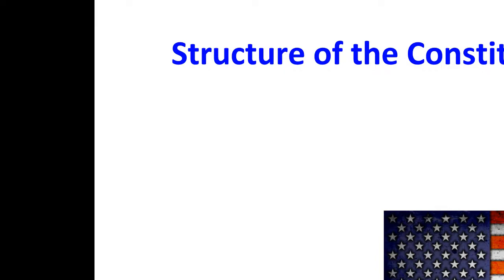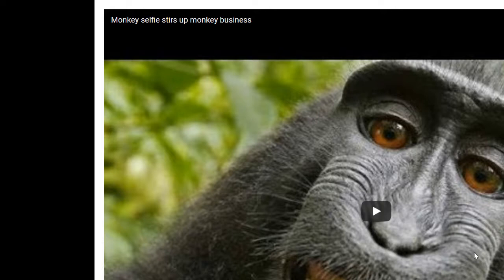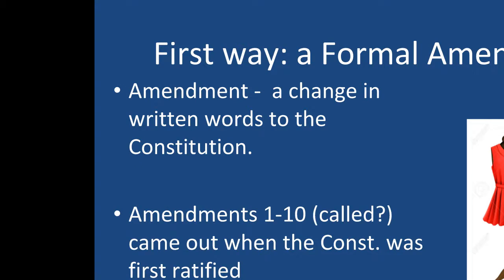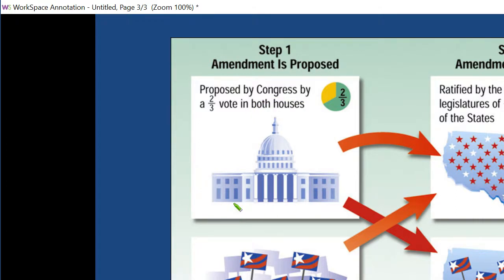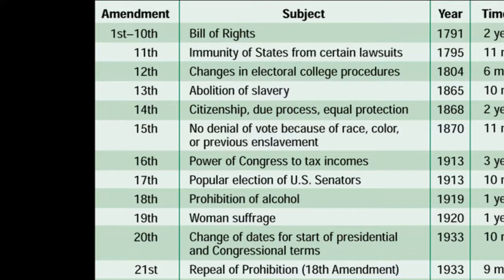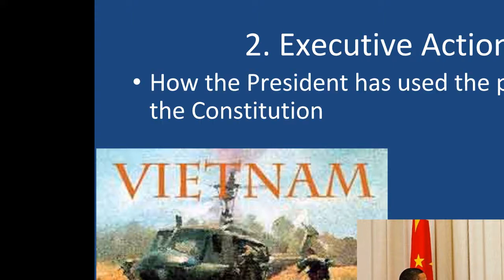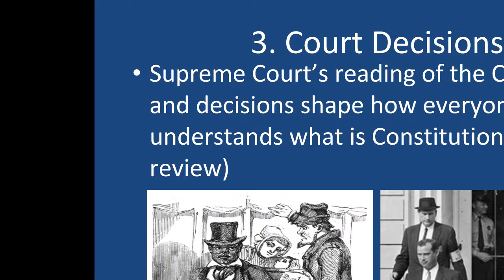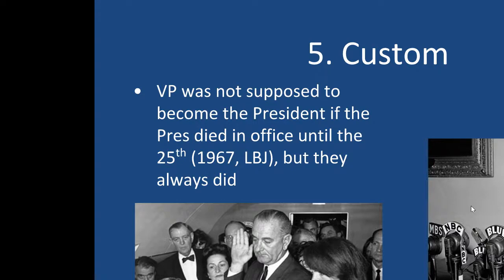How to Amend the Constitution - use the slideshow on Blackboard to follow along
Use the slideshow on blackboard for today and follow along. Sorry for the video quality here!